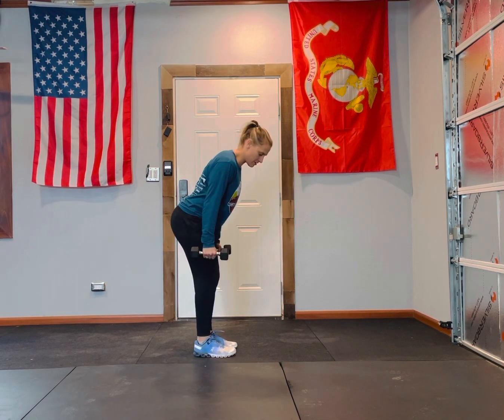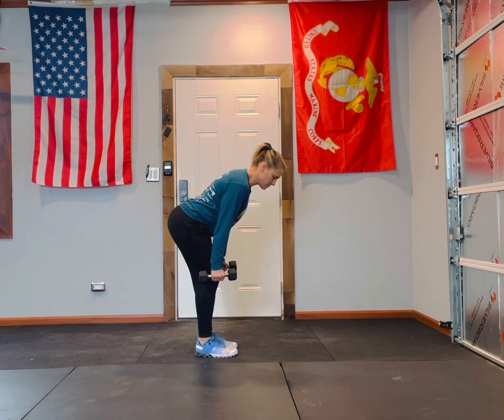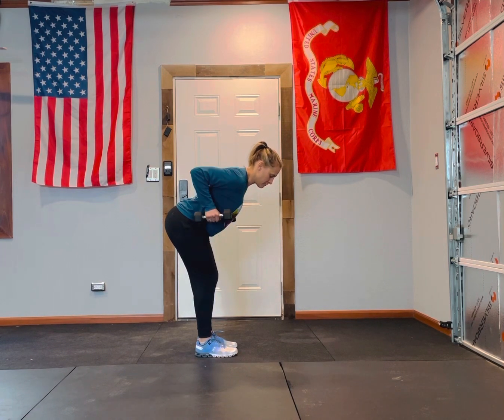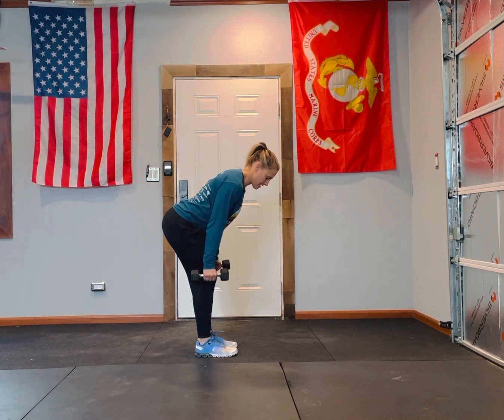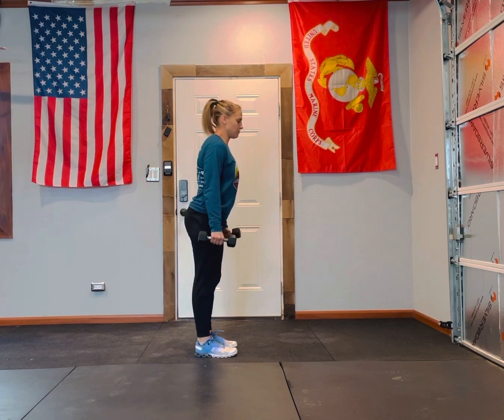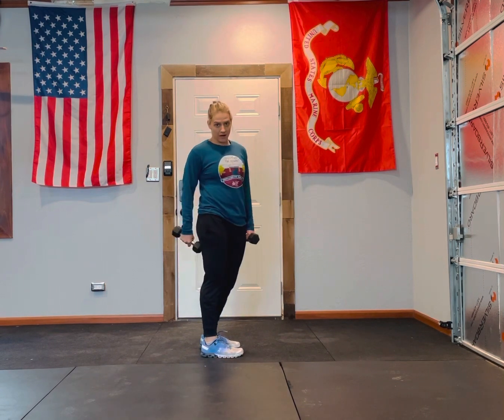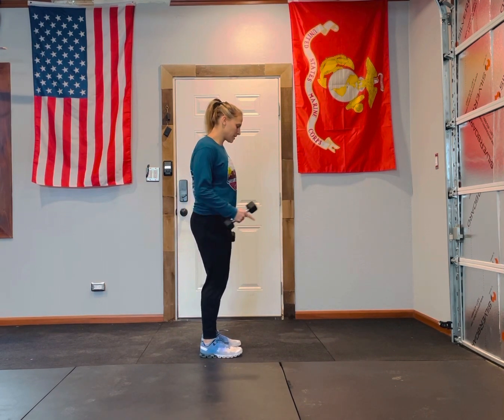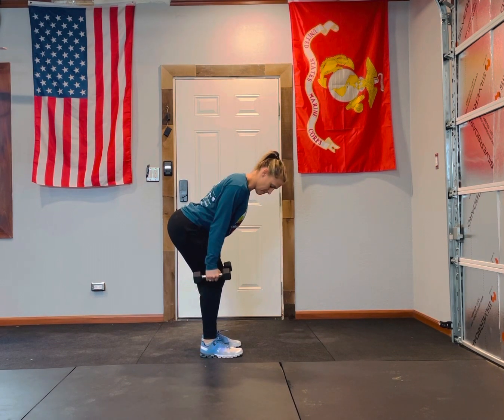Dumbbell Bent Over Row